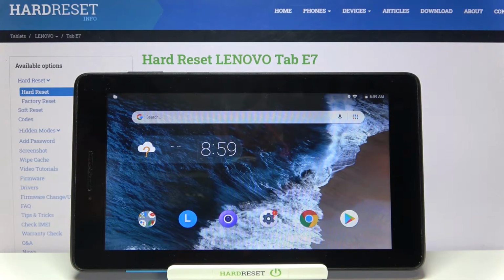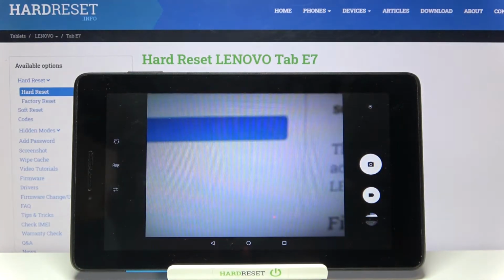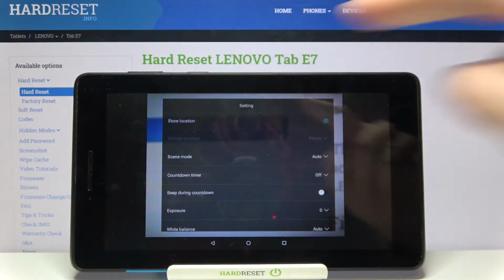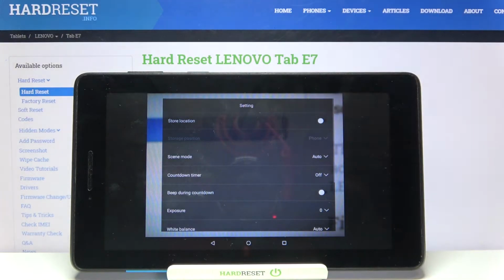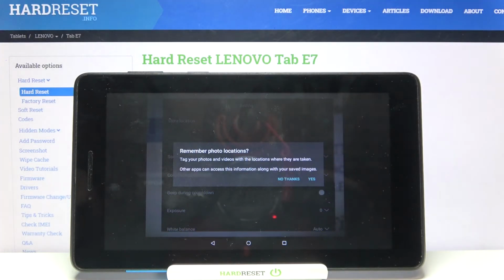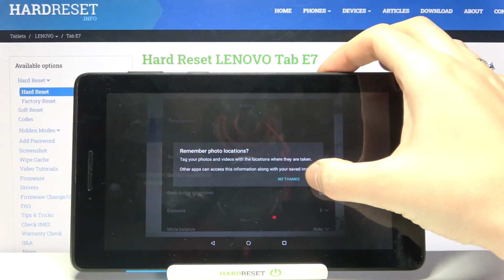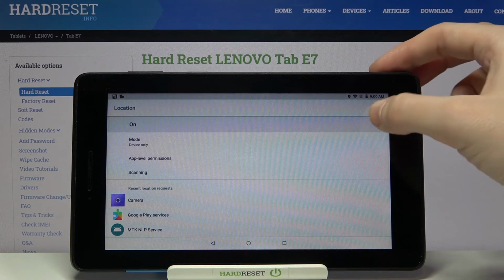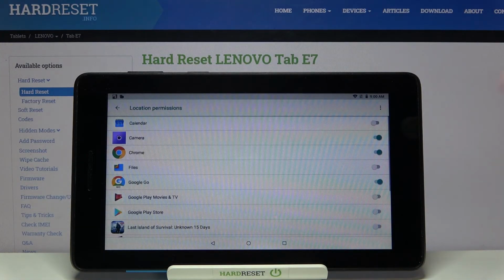How to Enable Camera Location Lenovo Tab E7 Tags - Turn On/Off Geotagging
If you are curious about how to find the location of a photo on your Lenovo Tab E7, enable geotags. Watch our video instructions to easily access the camera settings and manage geo-tagging . We find it useful to mark all taken photos with the exact place’s latitude and longitude. Here you will be able to learn how to turn on the camera location tag on your Lenovo Tab E7.

How to enable Camera Location Tags in Lenovo Tab E7? How to turn on Camera Location Tags in Lenovo Tab E7? How to switch on Camera Location Tags in Lenovo Tab E7? How to activate Camera Location Tags in Lenovo Tab E7?